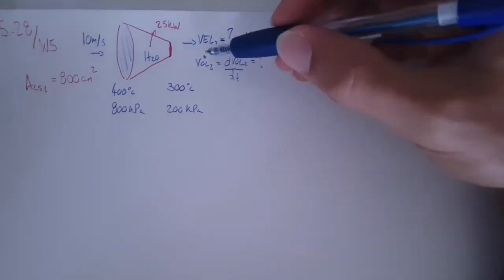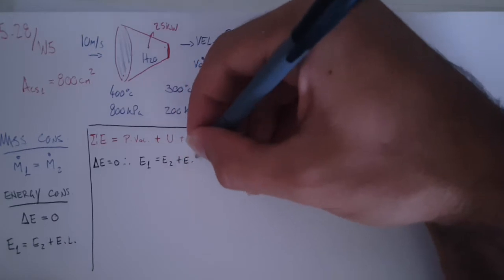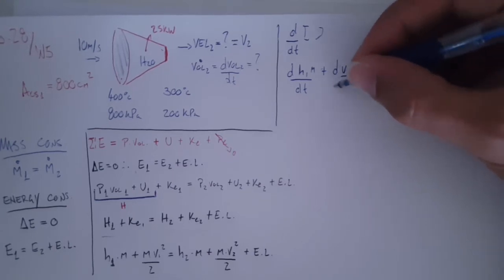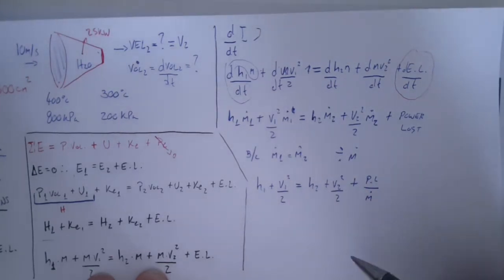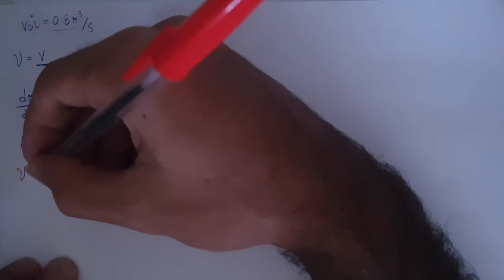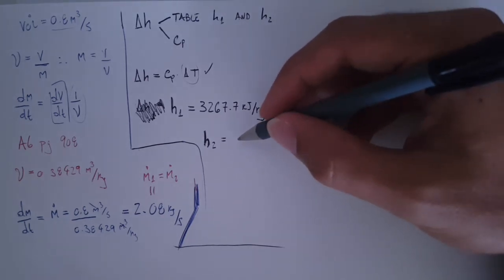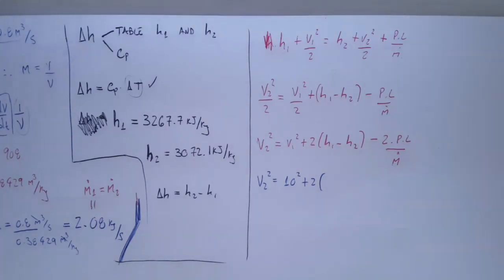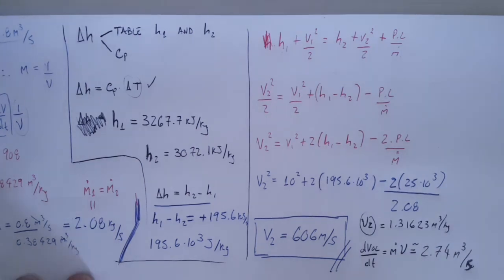Thermodynamics Mech3001 - Week 5 - Problem 6 (5.28)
5.28 Steam enters a nozzle at 400° C and 800 kPa with a velocity of 10 m/s, and leaves at 300° C and 200 kPa while losing heat at a rate of 25 kW. For an inlet area of 800 cm2, determine the velocity and the volume flow rate of the steam at the nozzle exit.
Answers: 606 m/s, 2.74 m3/s